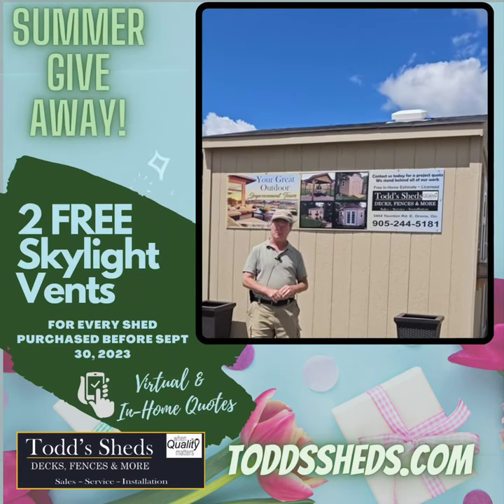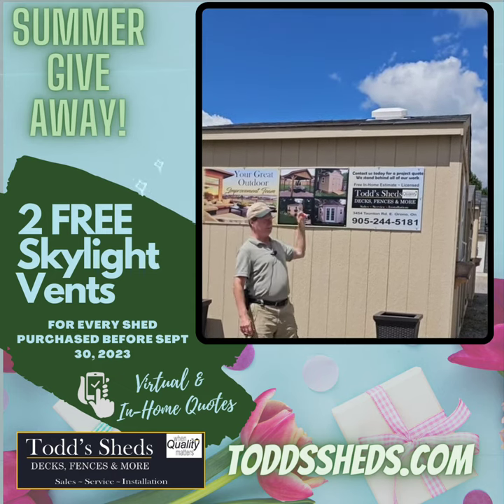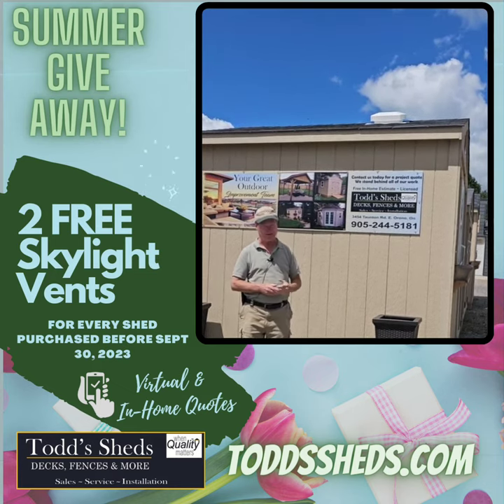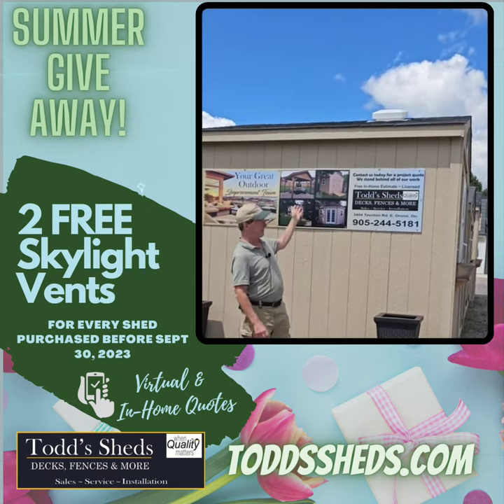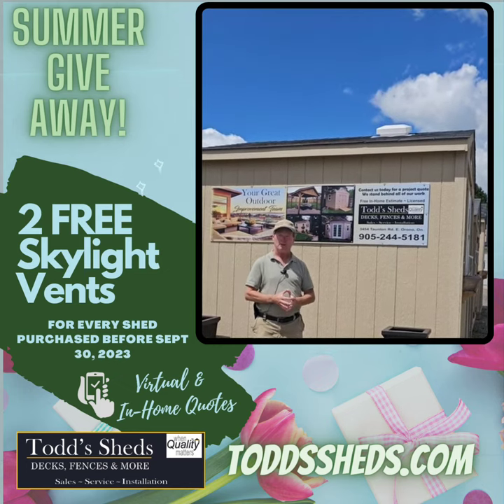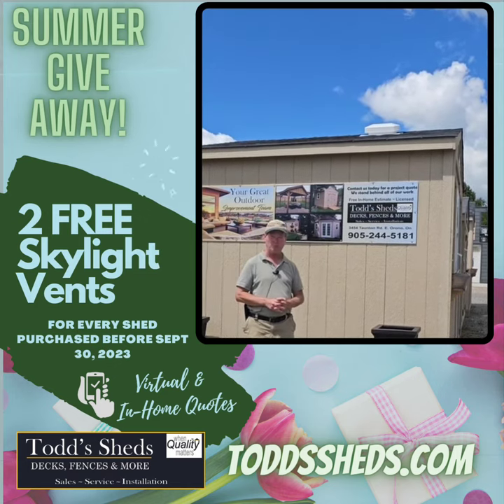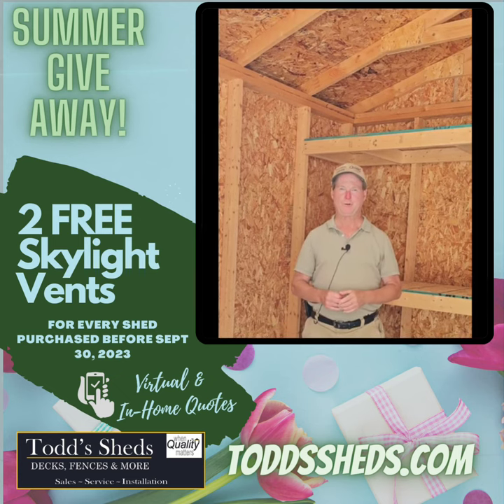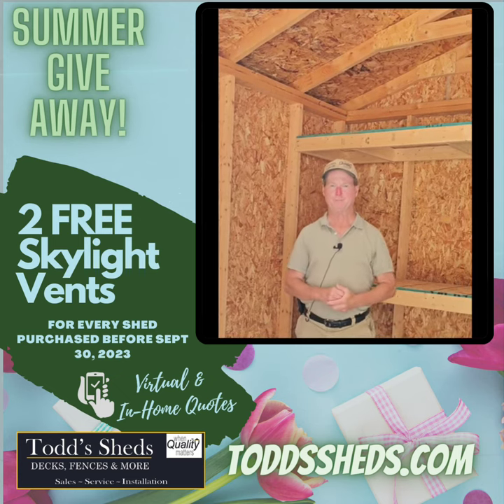2 Free Shed Skylight Vents with Shed Purchase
2 FREE Skylight Vents for EVERY Shed Purchased before Sept 30, 2023!
These Skylight Vents offer your space natural light and an escape for the heat.
(Value $350 - Offer Ends Sept 30, 2023)

If You Can Dream It ~ We Can Build It!
Garden Storage Sheds , Outdoor Structures
Let Todd's Sheds custom design your new deck project to suit your back yard needs. Custom builds, Pre-Cut Kits, Garden Accessories, Pool Houses, Decks, Fences. If you can dream it, We can build it.

To book a Free Virtual 📱or In-Home🏠 Quote for your own dream space, click the link below and we will make your dreams, a reality.